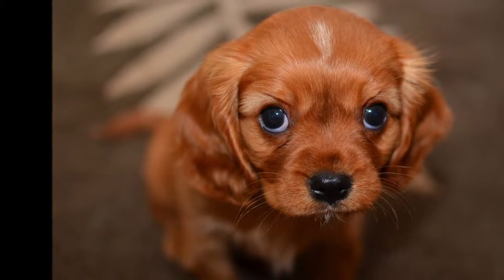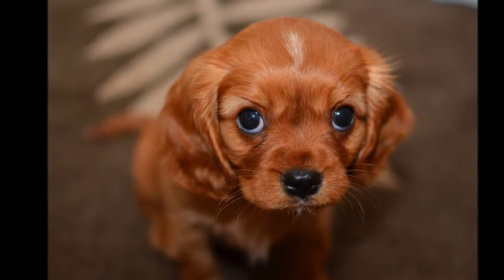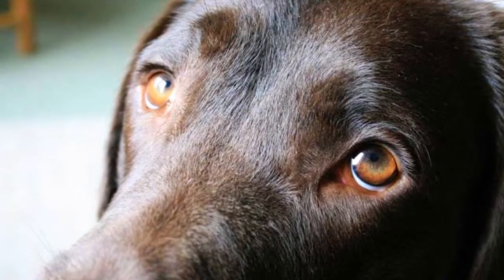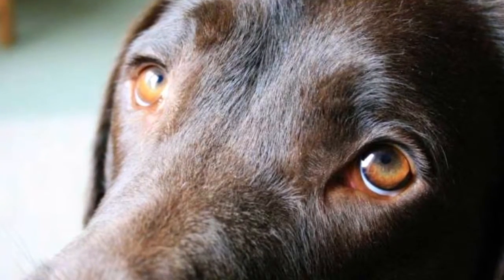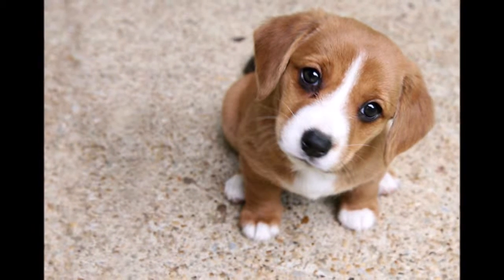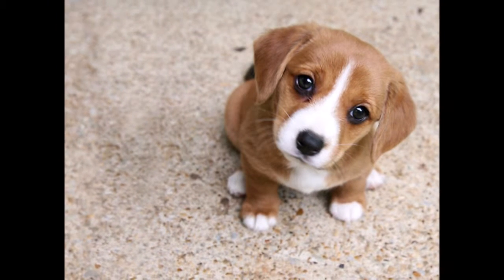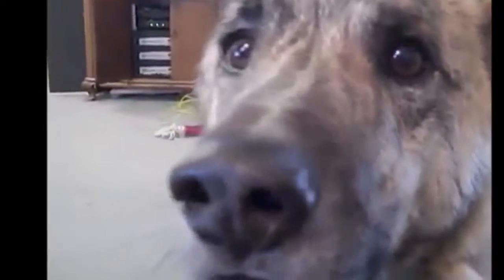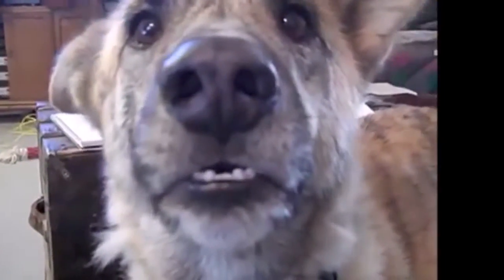'Puppy dog eyes' have evolved to appeal to humans as scientist discover AU101: inner eyebrow raise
'Puppy dog eyes' have evolved to appeal to humans as scientist discover AU101: inner eyebrow raise. Dogs have the ability to do the look because of the evolution a muscle called levator anguli oculi medialis. Wolves don't have the same muscle 6/18/19